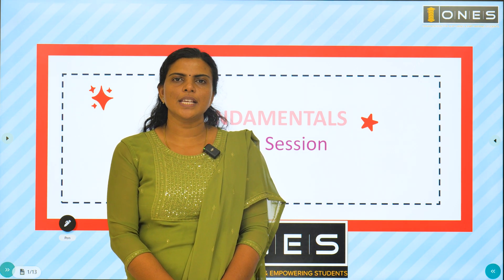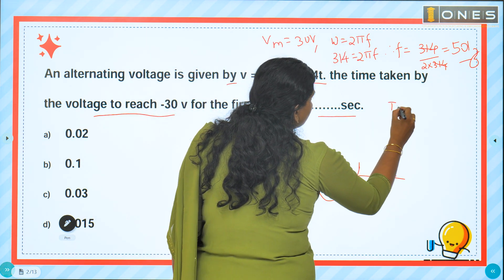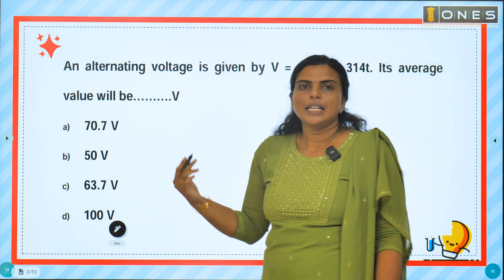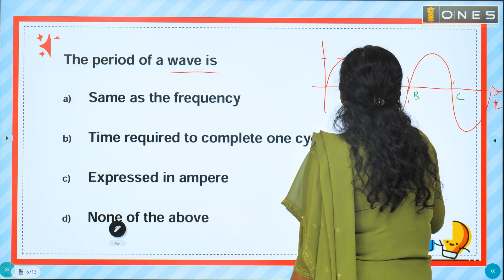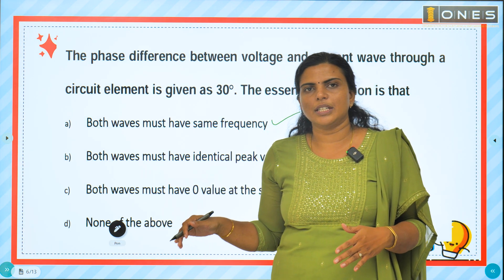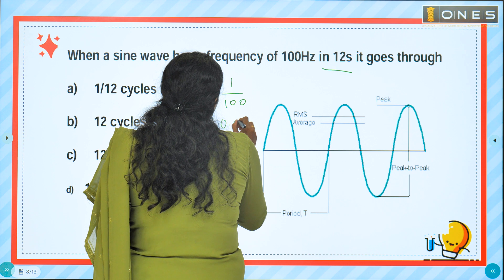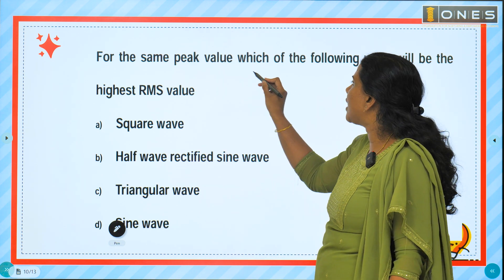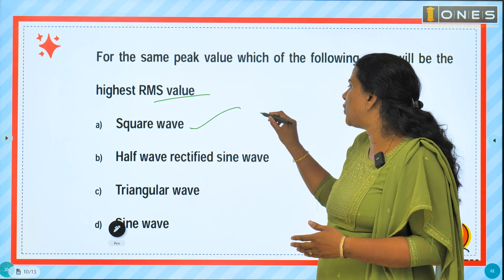UNVEILING SUCCESS: KERALA PSC TRADESMAN EXAM | AC FUNDAMENTALS | DEMO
Are you ready to spark a rewarding career in the Kerala's Technical Education Department ? Our Tradesman Course is designed to provide you with 𝐈𝐧𝐭𝐞𝐧𝐬𝐢𝐯𝐞 𝐂𝐨𝐚𝐜𝐡𝐢𝐧𝐠 𝐟𝐨𝐫 TRADESMAN ELECTRICAL.
𝐇𝐢𝐠𝐡𝐥𝐢𝐠𝐡𝐭𝐬:
🔖 Smart Video classes
🔖 E- Materials
🔖 Doubt Clearance Sessions
🔖 PYQ Discussions
⏳ Course duration - Till Tradesman Exam

🛑 Register soon and get Tradesman (ELECTRICAL) Coaching for an offer prize